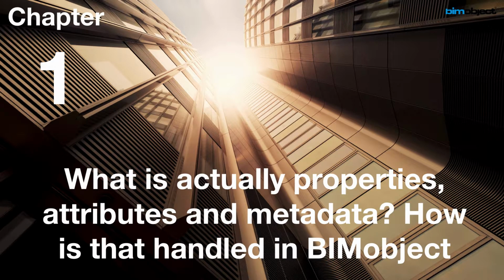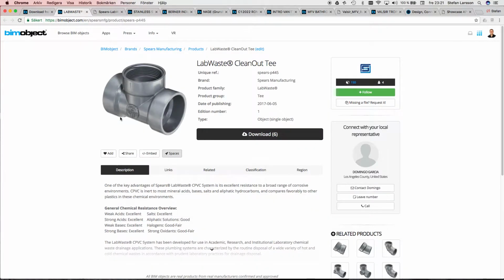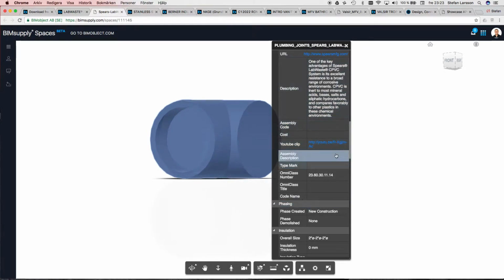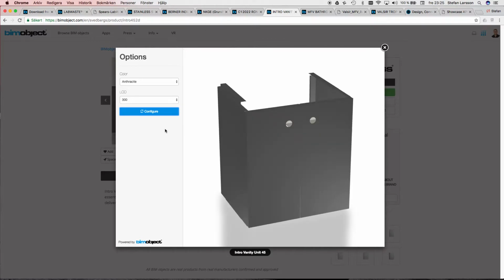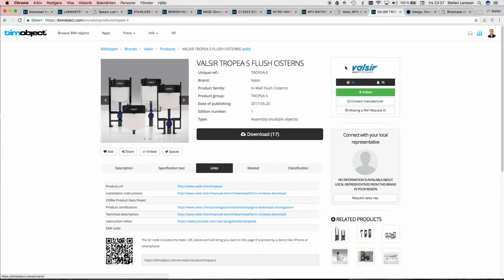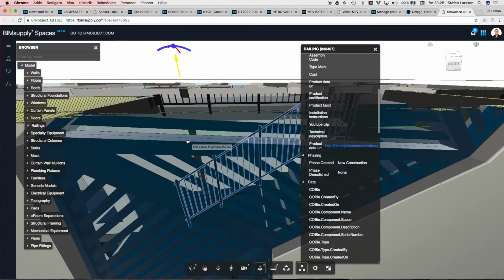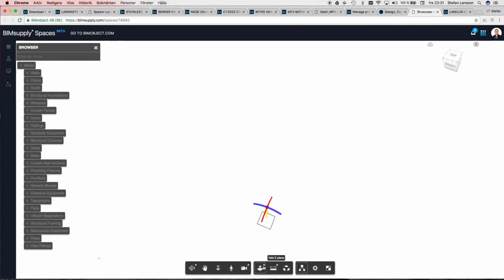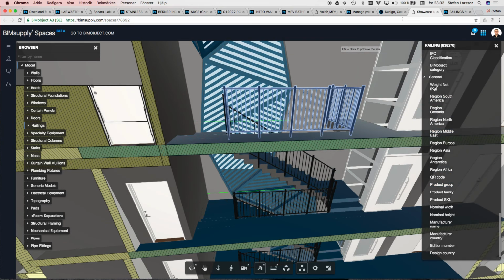The I in BIM chapter 1: Properties, attributes and metadata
Chapter one (1) for Properties, attributes and metadata how is that handled in BIMobject Cloud?

Short films about the I in BIM and how the BIMobject platform is the worlds most advanced single source of truth database for product information and centralized and externalized content management solution.